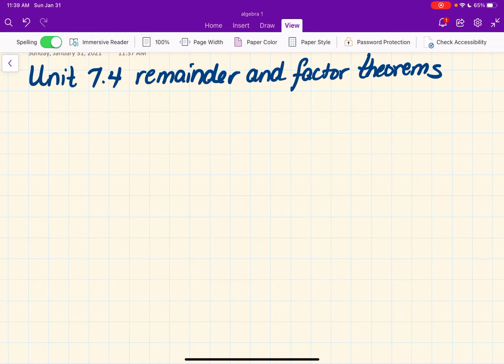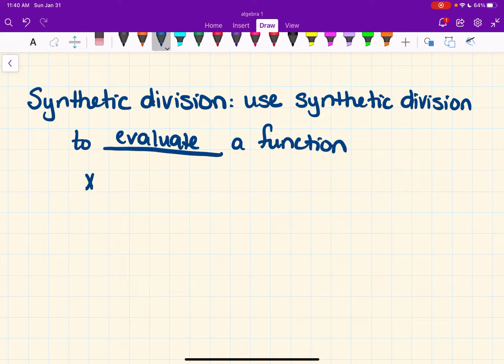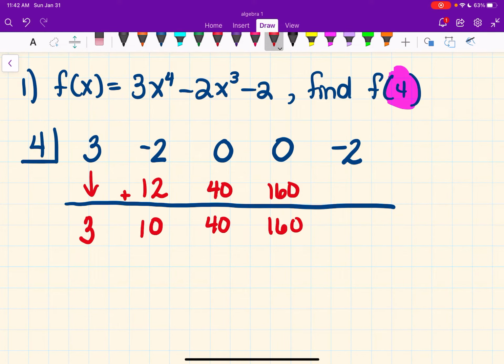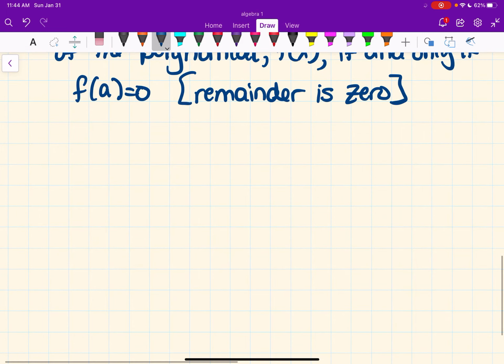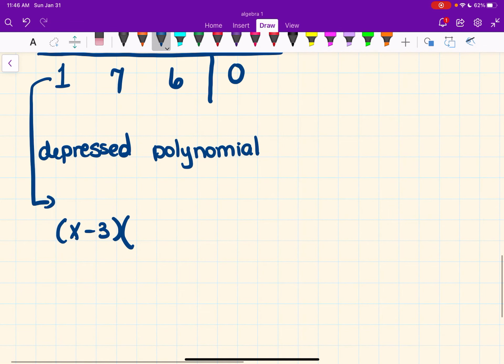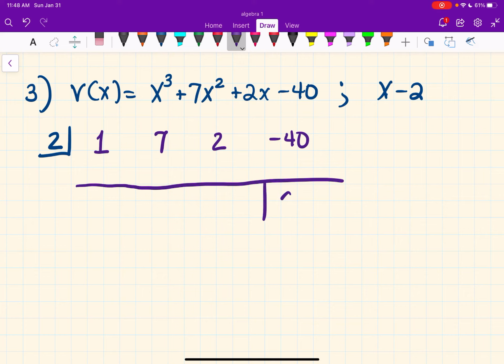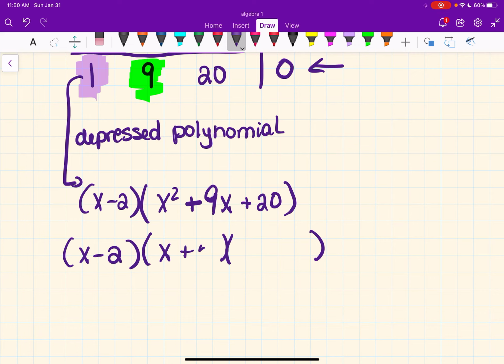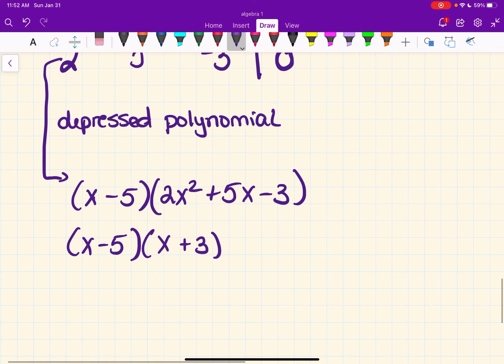Algebra 2: unit 7.4 remainder and factor theorems